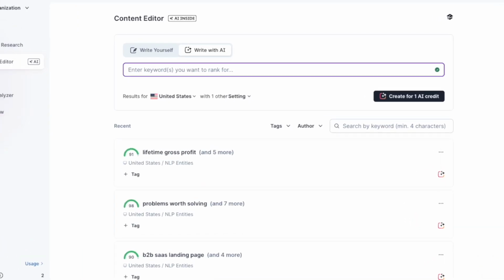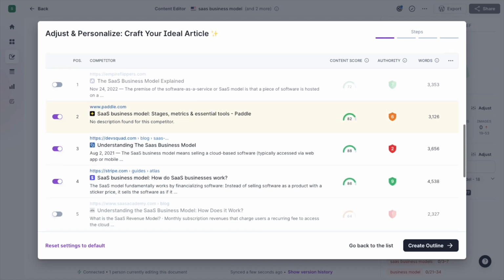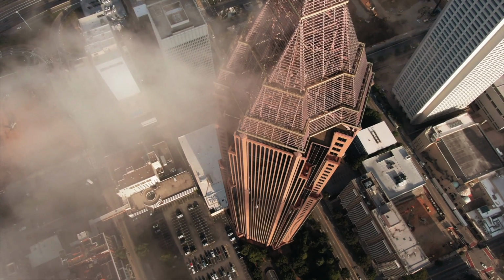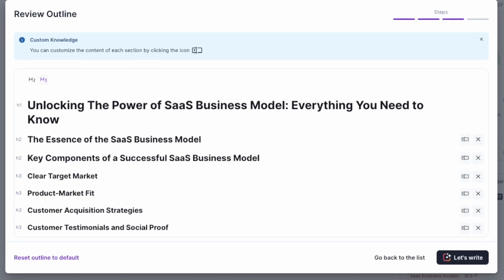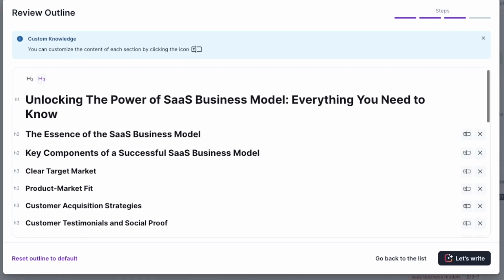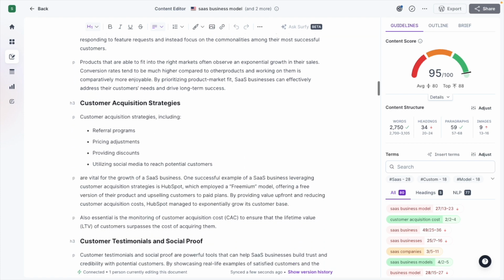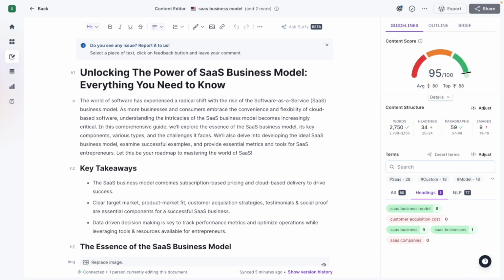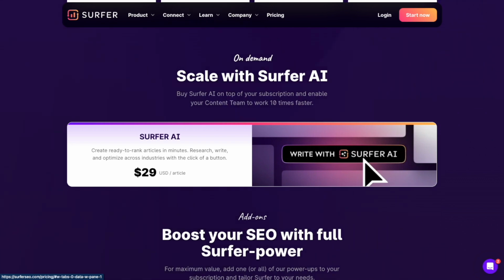Can AI Beat Your Copywriter??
In this video I review the AI SaaS product SuferSEO.  I’ll go into the good, bad and how I might like to see this software improve.

Resources
FREE email course on how to launch your own successful B2B SaaS